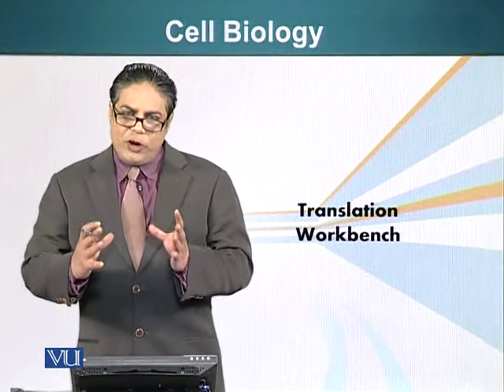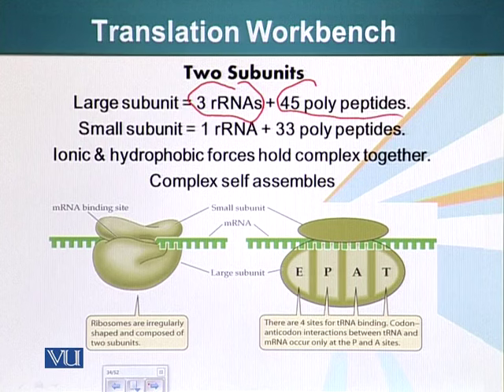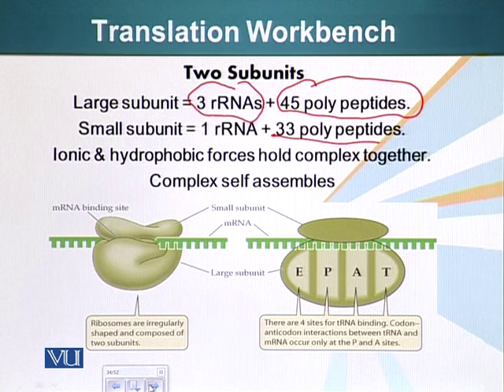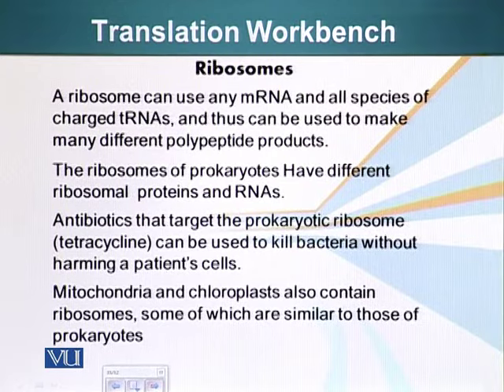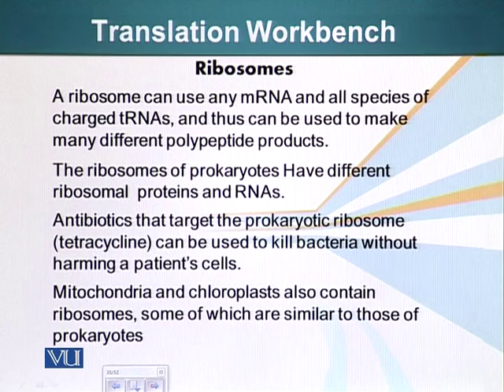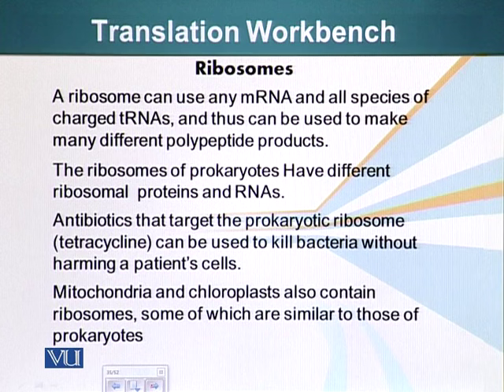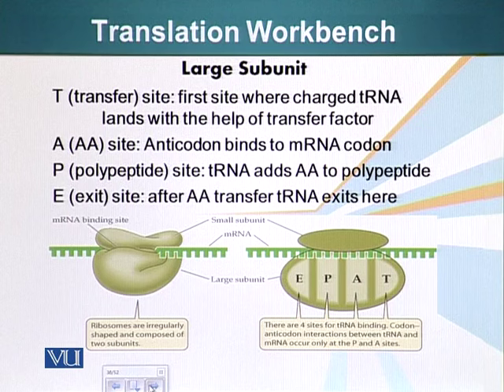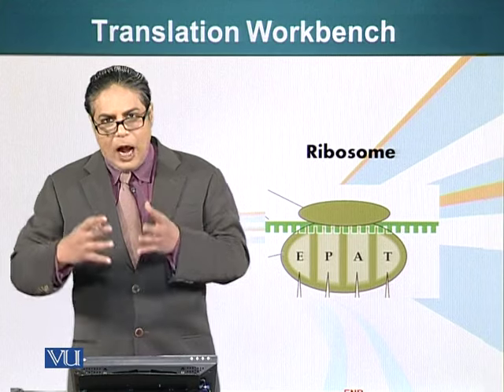BIO201_Topic088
Topic: 88